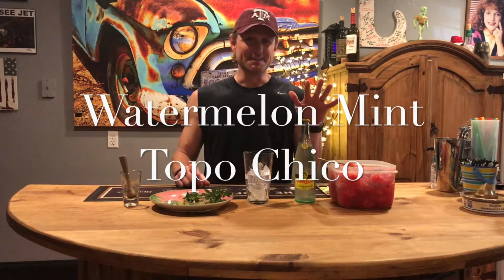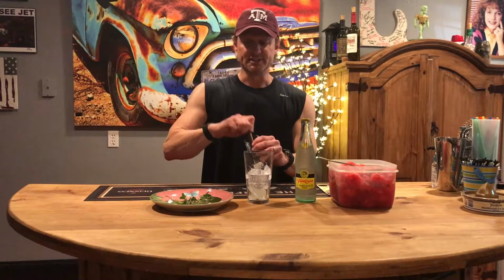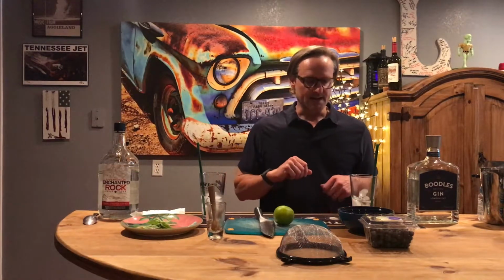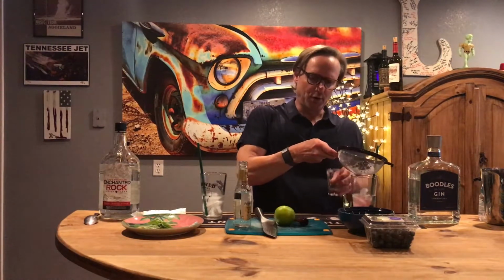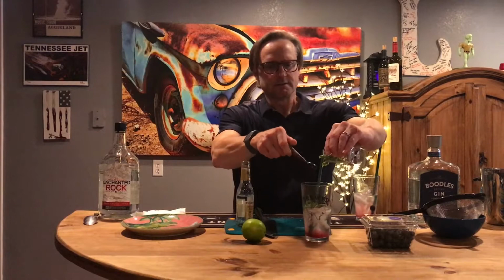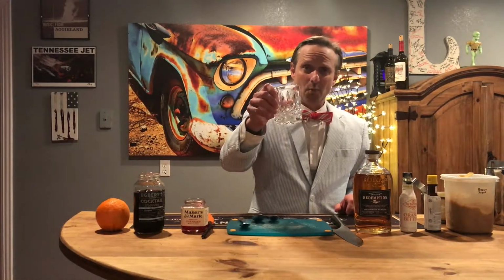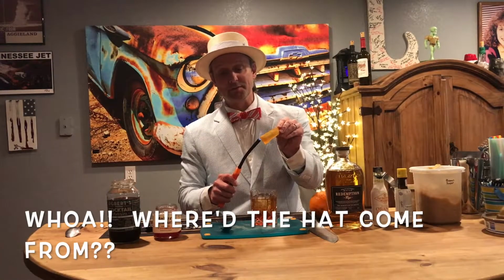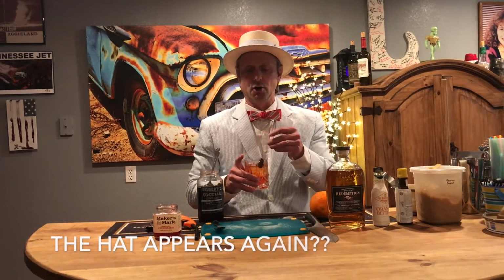3 Drinks Throughout the Day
Blair takes the time to think about your hydration and libation needs during these hot summer months.

Drink 1:  Watermelon-Mint Topo Chico
Drink 2:  Blueberry Basil Gin or Vodka Tonic
Drink 3:  The BL Old Fashioned